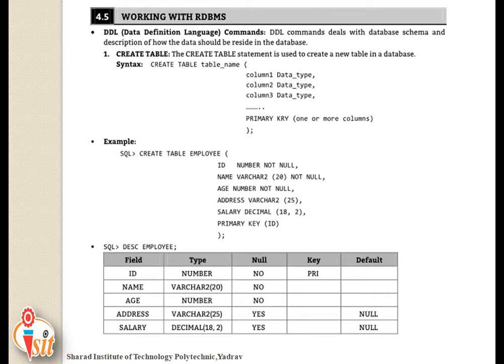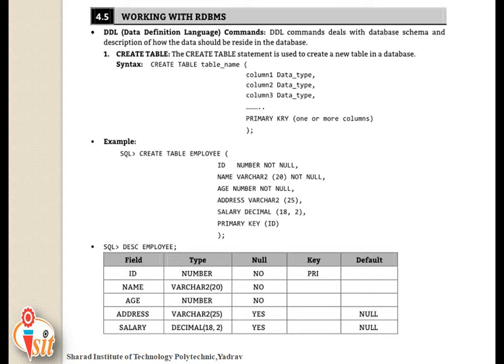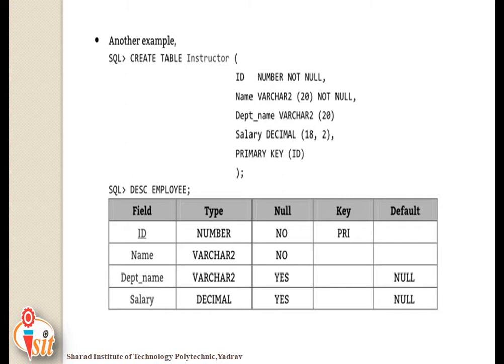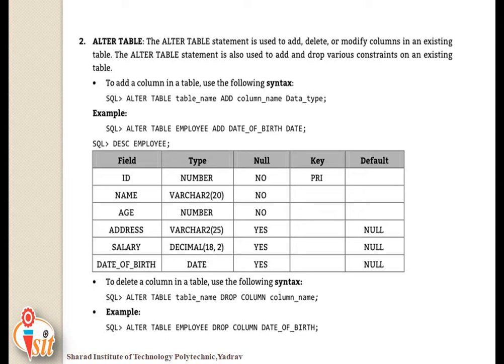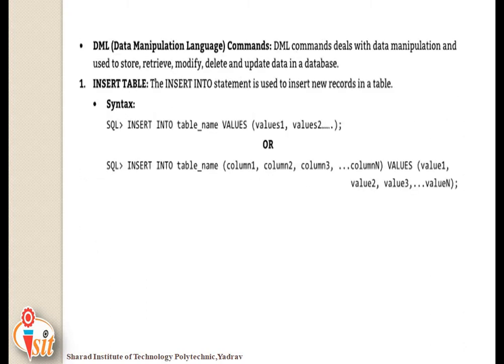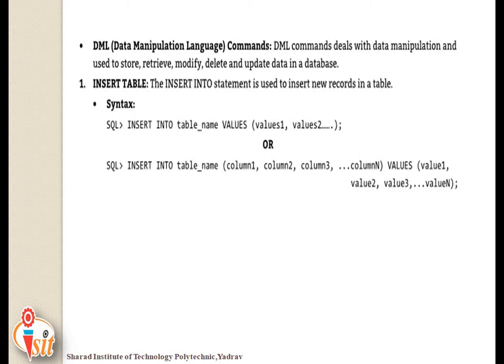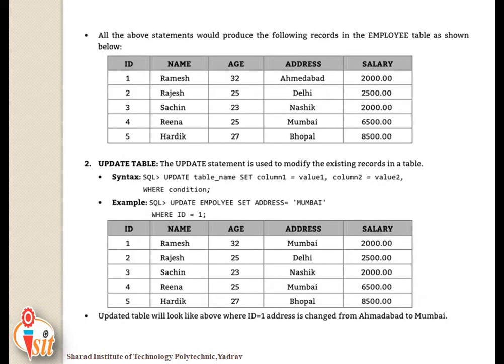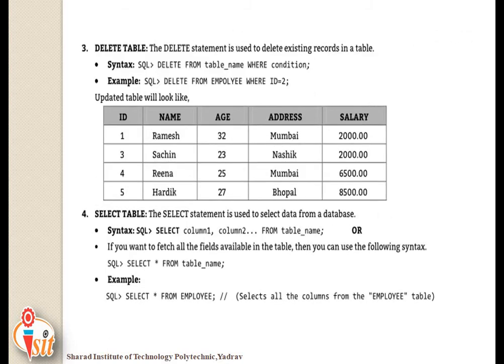U4L8-Relational Database Model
-DDL & DML